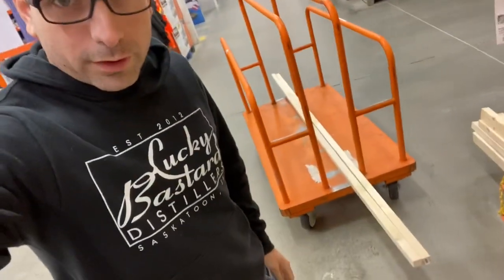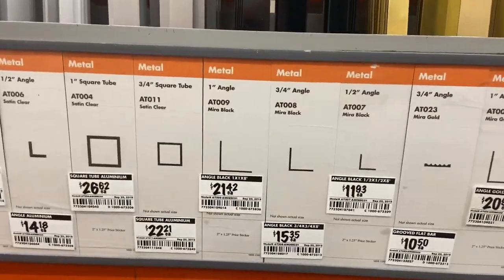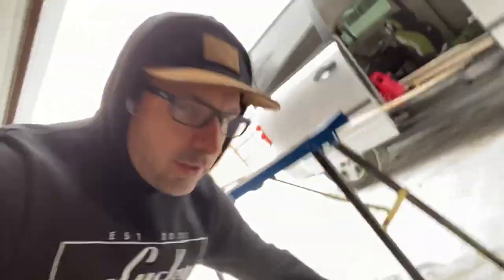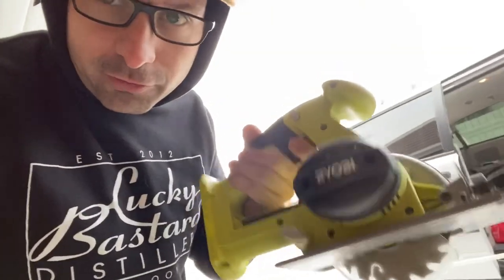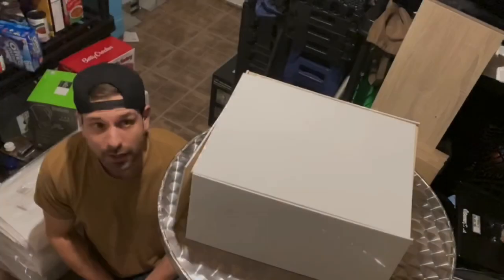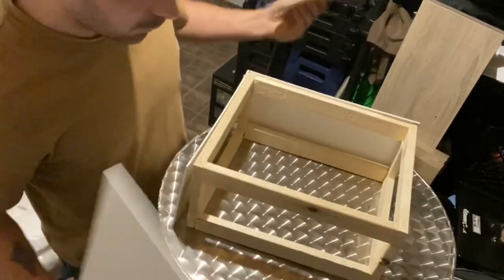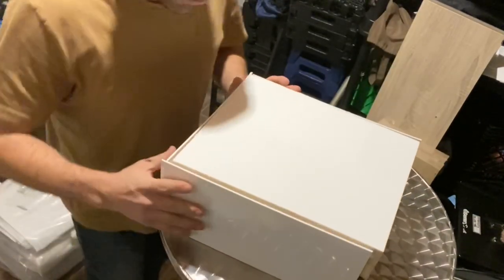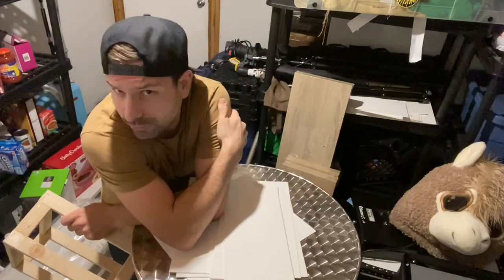How To Build A Photo Booth DIY Build Series [ Part 1 of 5 ] Bonus .PDF Construction Plans Download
Want to know how to build a photo booth? my DIY build video will help you put one together! ALSO I made downloadable plans to get the job done easier!

This series is dedicated to my photo booth builds and my journey to get there!

This channel is dedicated to my journey running an event rental, photo booth and bartending business starting from the beginning in my garage. Ill show you tips along the way!